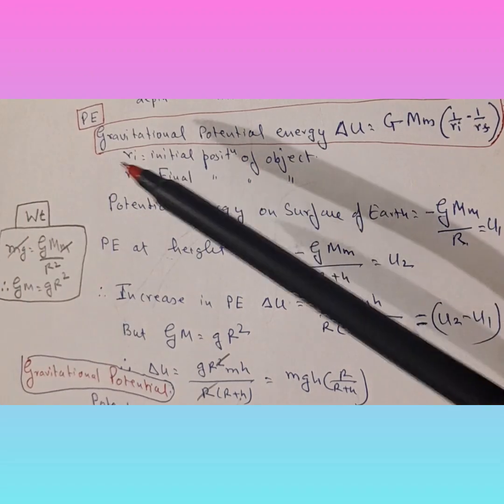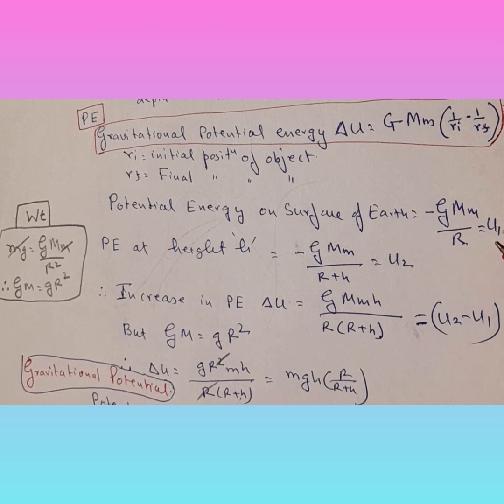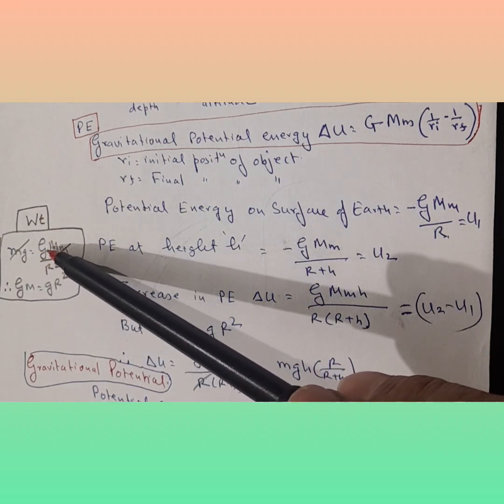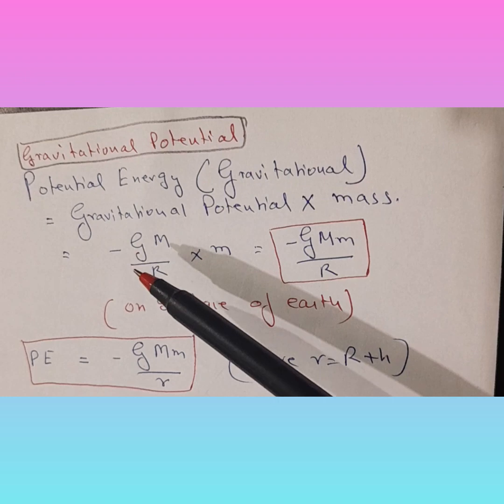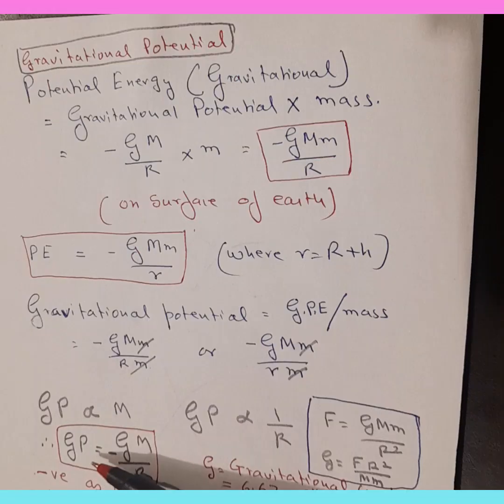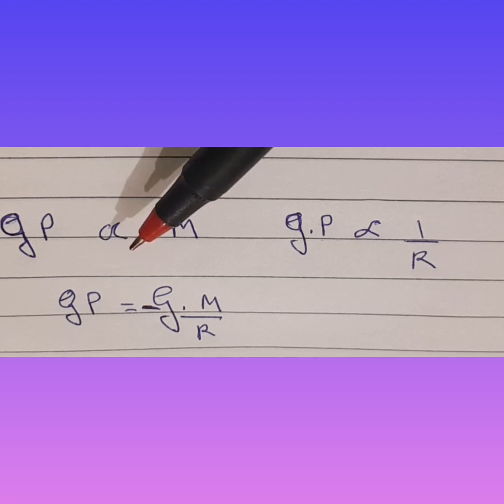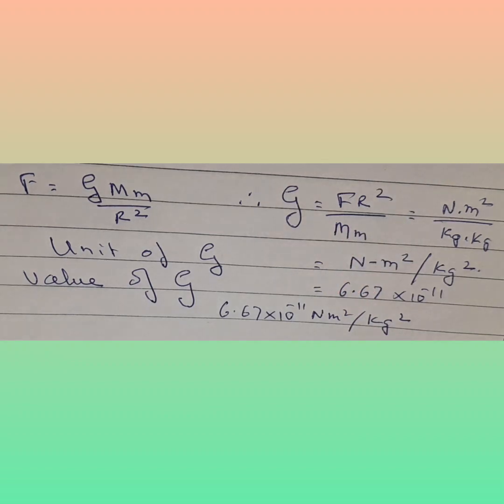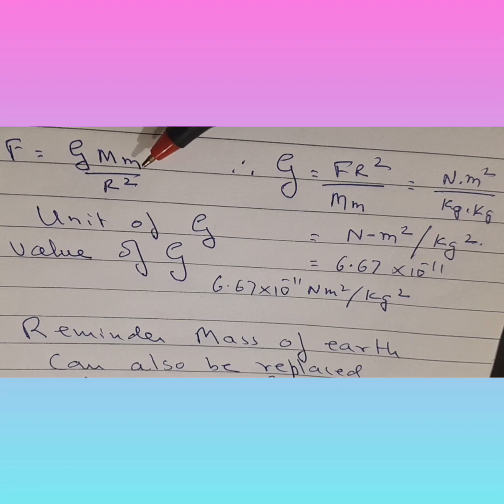Gravitation-2 formulii simplified for JEE/NEET